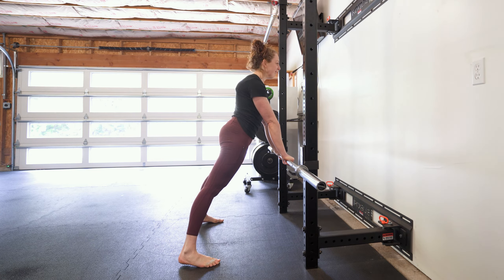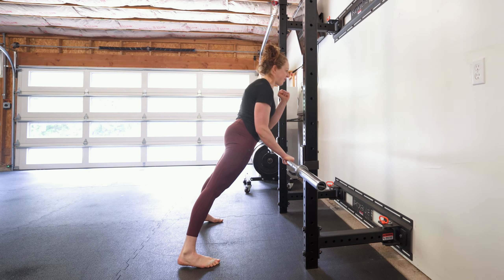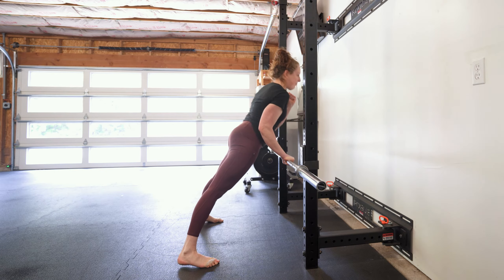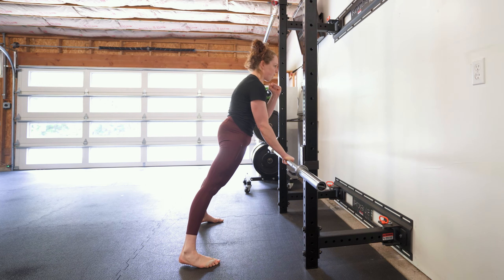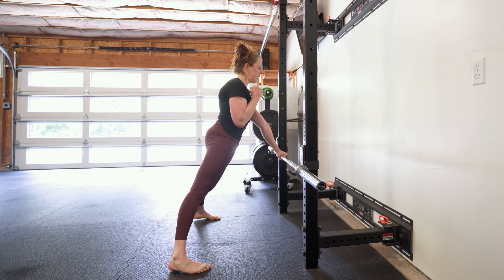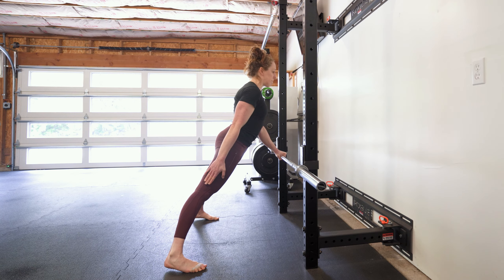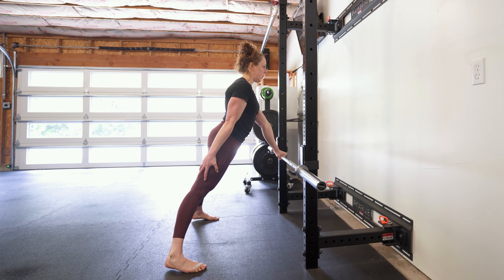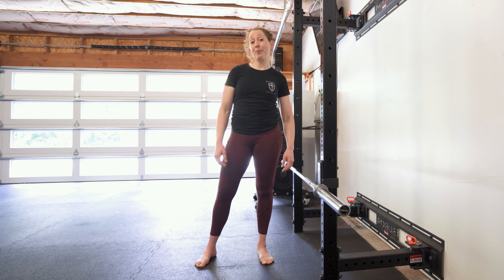One-Arm Pushup Progression: Elevated on a Barbell [1 of 4]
Get 3 FREE follow-along kettlebell workouts plus our mobility warmup and stretching cooldown

For more FREE kettlebell training programs, workouts, tips, and a beginner's buyer's guide, go

Do you want to be able to do a one-arm pushup, but you don’t know where to start?  This is one of four progressions that I teach in my free six-week StrongFirst training plan to achieve your one-arm pushup.

Practicing these technique-focused progressions will help you pass the one-arm pushup test at the StrongFirst Bodyweight (SFB) instructor certification.

0:00 — How to do a OAPU elevated on a barbell
0:36 — Key tips

//FREE RESOURCES:
○ KETTLEBELL SIZE RECOMMENDATIONS FOR MEN & WOMEN + 8 WEEKS OF WORKOUTS: The exact three kettlebells you need to buy, plus a free 8-week training program:
○ KETTLEBELL SNATCH GUIDE: 4 game-changing tips for a more powerful, efficient snatch:
○ SNATCH TEST TRAINING PLAN: Free 6-week training plan to crush the SFG 5-minute kettlebell snatch test:
○ 4 KETTLEBELL WORKOUTS: You only need 1 bell to do these skill-focused, strength-building, 30-minute kettlebell workouts:

//LEARN KETTLEBELLS WITH US:
Kettlebell tutorials and 30-minute workouts — because your workouts shouldn’t empty your wallet or clear your calendar.

//PERSONAL TRAINING:
One-on-one and semi-private coaching:

○ All information provided by Cat and Chau is of a general nature and is furnished for educational/entertainment purposes only. No information is to be taken as medical or other health advice pertaining to any individual specific health or medical condition. You agree that use of this information is at your own risk and hold Cat and Chau and LearnKettlebells harmless from any and all losses, liabilities, injuries, or damages resulting from any and all claims.

→ Technique-focused kettlebell and strength videos that will make you stronger. ←